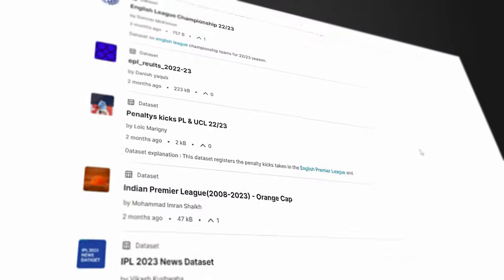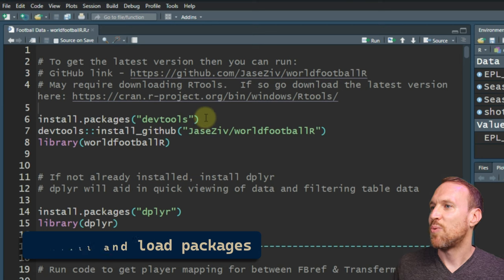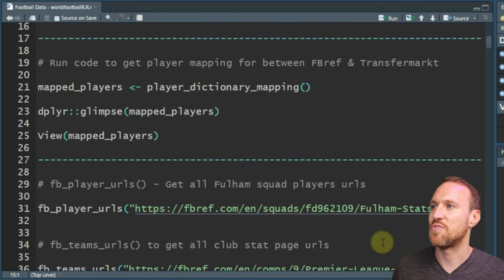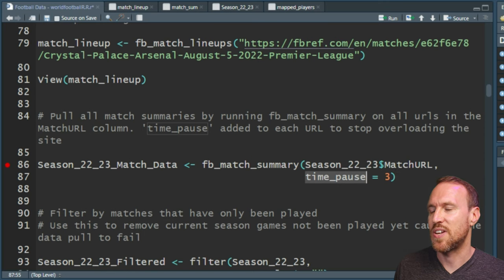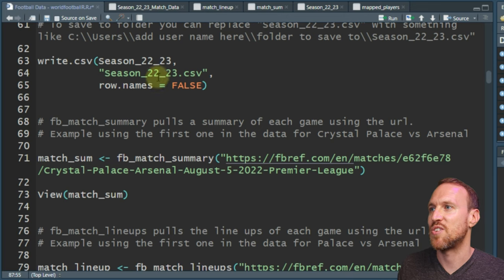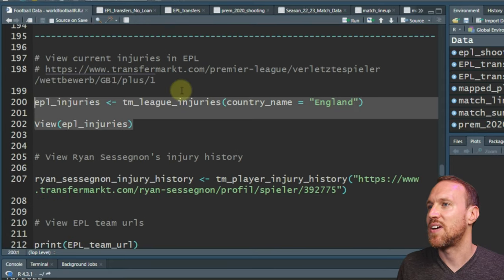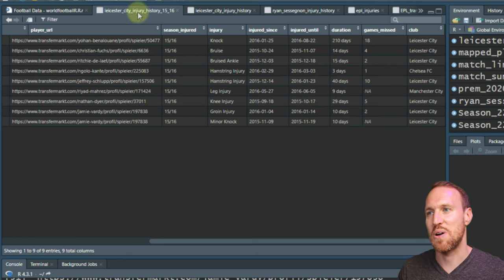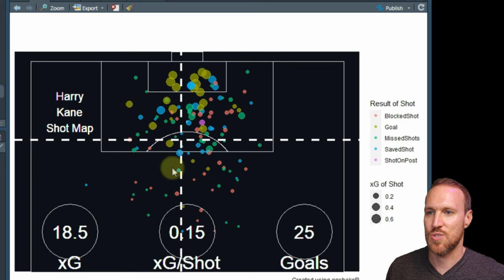How to get football data for FREE - worldfootballR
In this video, I show how you can get current and historical football / soccer data from the worldfootballR package in R covering seasons, leagues, teams, players and staff, whenever you need it, and for free, so you don’t have to use out-of-date datasets or wait for them to be updated by someone.

The data gives you access to match results, summaries, lineups, stats, player stats, positions, shots, passes, transfer history, contracts, injury history, and club staff history, from websites FBref, Transfermarkt, Understat and FotMob

All this covers mainly the top 5 leagues, Premier League, Serie A, La Liga, Ligue 1 and Bundesliga, but some of the data also covers lower leagues, international and women's leagues too.

🔗 Link to worldfootballR index of all commands with examples

00:00 - Intro
01:16 - Install R and R Studio
02:50 - Open / create an r script file
03:14 - Install and load packages
06:38 - How to find examples to get data
07:45 - Get player mapping table
09:26 - Use urls to get other urls
12:11 - Get all match results for a season
13:58 - Export match data table to CSV
16:19 - Get match summary data from a url
18:03 - Get match lineups data from a url
19:48 - Get all match summary data - all urls
22:22 - Filter to get current season summaries
24:32 - Get team shooting stats
27:58 - Example of data from Transfermarkt
28:37 - Get all team urls for the EPL 22/23
29:37 - Get transfer data for all teams
30:17 - Filter out loans in transfer data
31:39 - Get current injured player data
32:49 - Get a player's injury history data
33:56 - Get a team's injury history by season
37:45 - Get EPL player shots data for 22/23
41:32 - Filter shots by only one player
42:26 - Create a shot plot using ggshakeR
47:07 - Get all team match stats for a season
48:09 - Get match stats for one game

My RStudio Appearance Setup

RStudio theme: Modern
Zoom: 100%
Editor font: Lucida Console
Text rendering: (Default)
Editor font-size: 16
Editor theme: Tomorrow Night 80s

Music